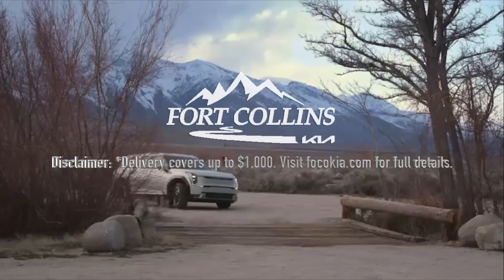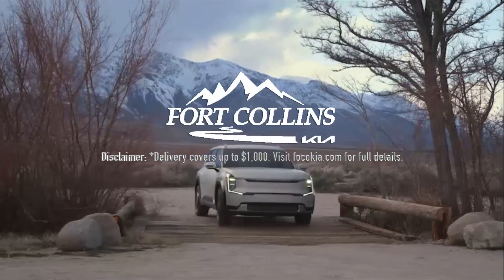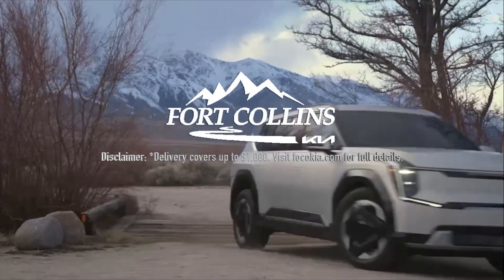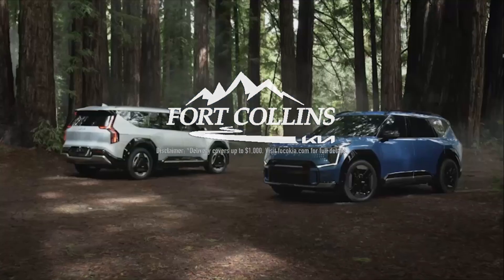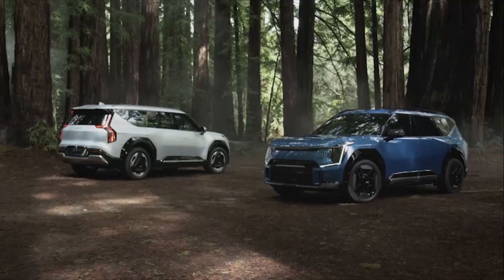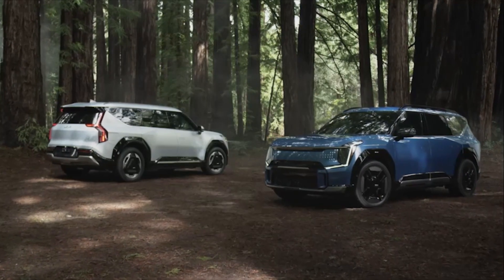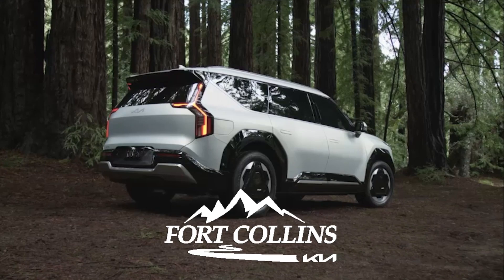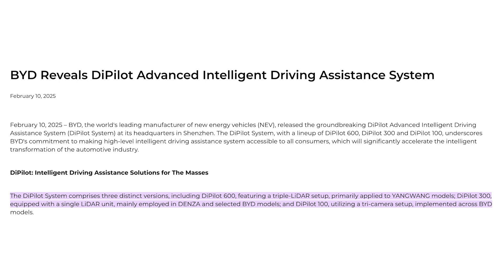BYD Rolls Out God’s Eye ADAS! Here’s How It Works & What It Offers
BYD’s God’s Eye (DiPilot) brings advanced driver assistance to its entire lineup, but how does it compare to Tesla’s FSD? We break down its features, LiDAR integration, and whether this free OTA update puts BYD ahead in China’s self-driving race.